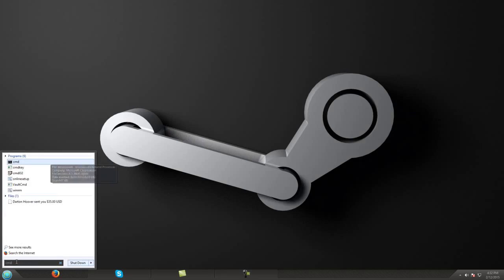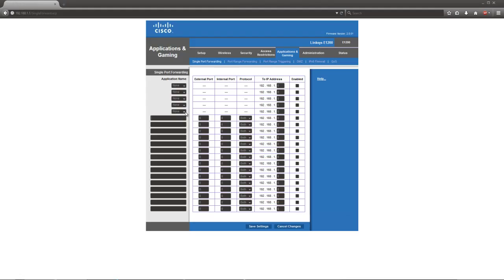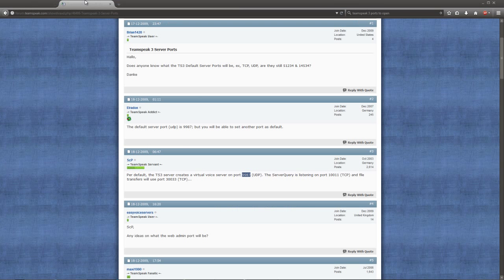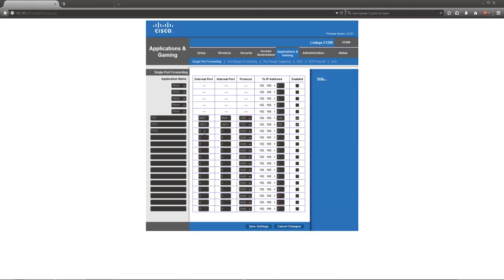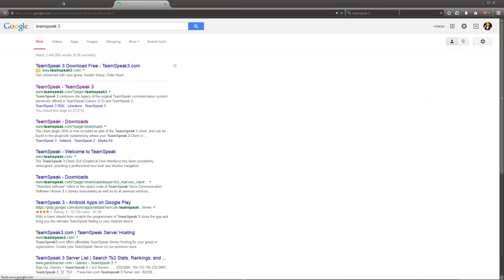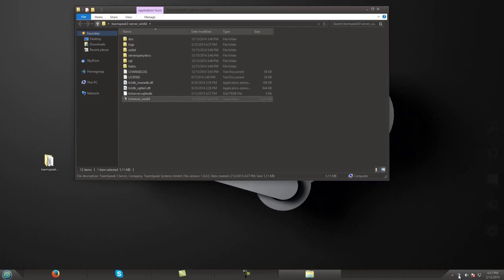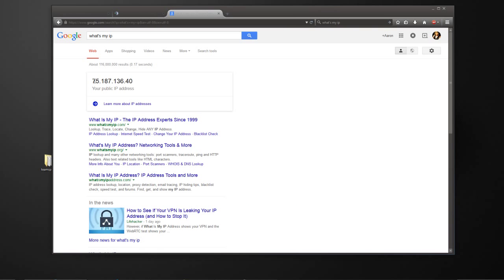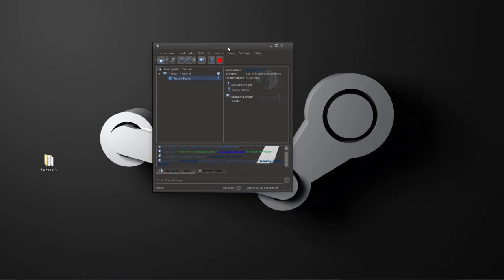How to setup a Teamspeak 3 Server and portforward it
This is how to setup and port forward a TS3 server.

this Site has most (if not all) routers default Usernames and passwords for those who do not know what their Router login is.

Ports to open
9987 udp
10011 tcp
30033 tcp